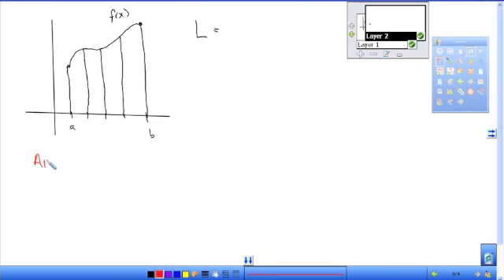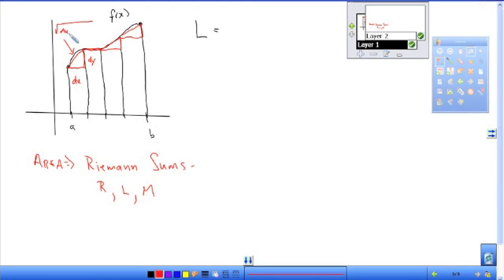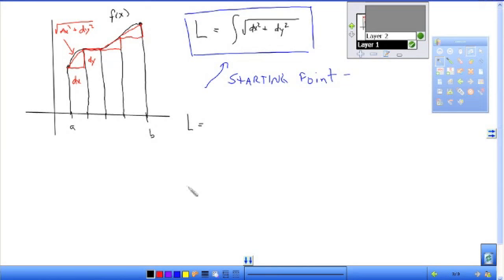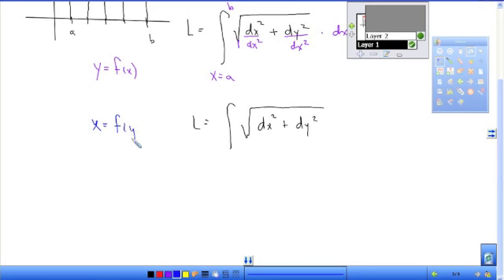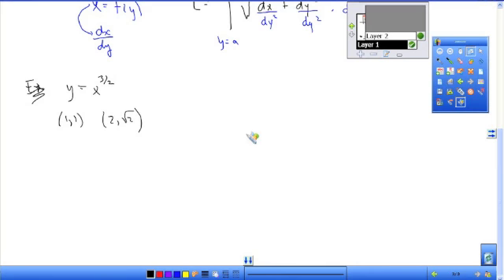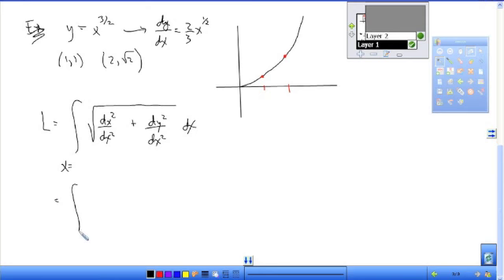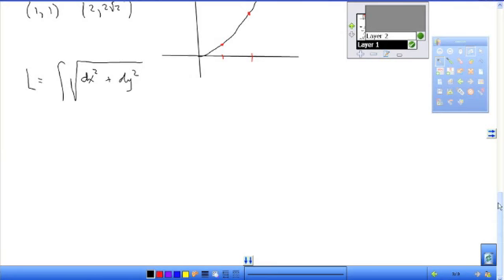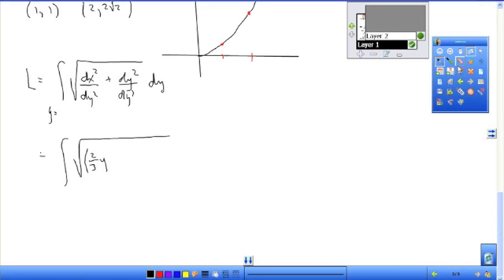Arc length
This is an explanation of finding the arc length of a function over an interval.